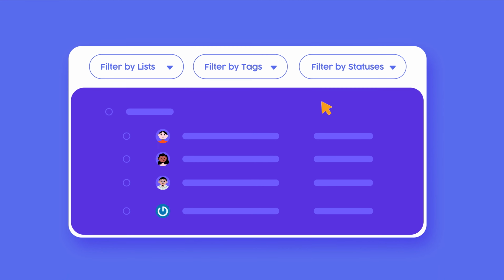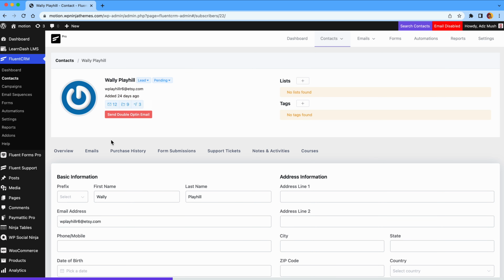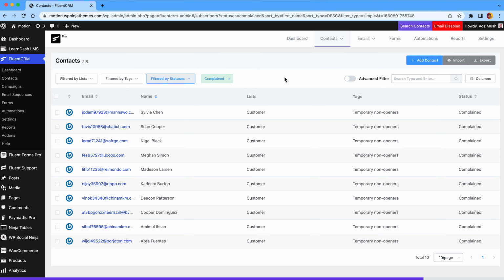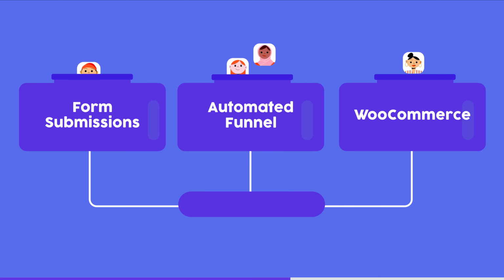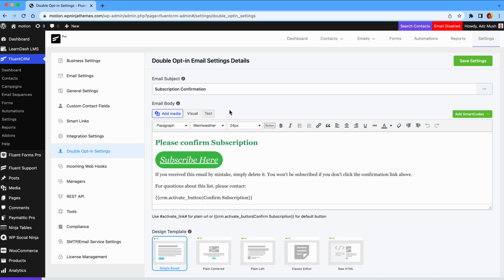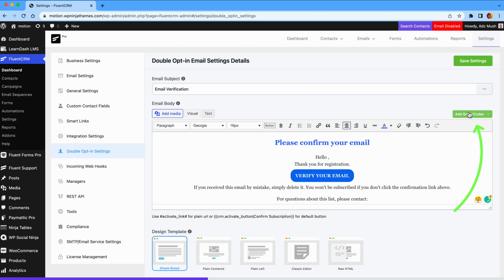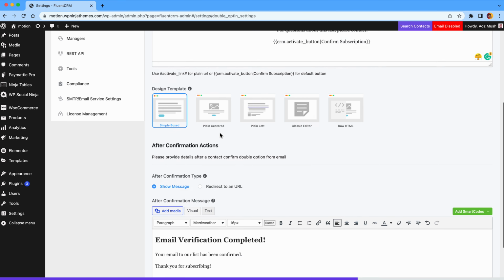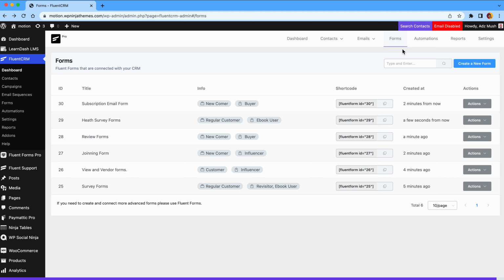Different Contact Status and Double Opt-in Configuration | FluentCRM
FluentCRM is powering over 20 thousand businesses and helping them run email marketing campaigns effortlessly. With its unique automation features, you can eliminate hours of hard work and invest those in strategic planning.

If this feature is enabled, contacts added via form submissions, automated funnels, or by checking the WooCommerce subscription checkbox will get a double opt-in email to confirm their subscription.

FluentCRM offers 30+ integrations, including WooCommerce, Learndash, Fluent Forms, easy digital downloads, Buddyboss, Lifterlms, etc. Not just that, here are some other key features

Unlimited contacts and emails
Easy to import contacts from WordPress or other platforms
Easy to create and save templates
Complete CRM system with granular reporting
Contact segmentation
Email sequencing
Overall performance analysis
Automation triggers

Hopefully, You learned the installation, activation, upgrading, and licensing procedure from this video. So you never miss an update on tutorials.

00:00 - Intro
00:30 - Contact Status Type
01:52 - What is double opt-in
02:20 - Double Opt-in setup